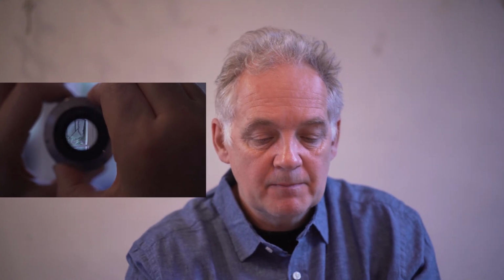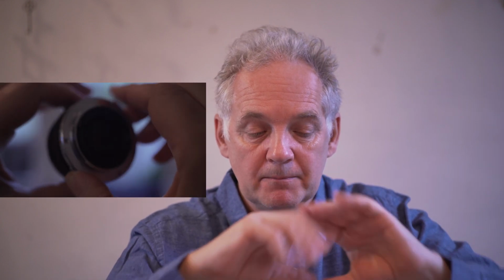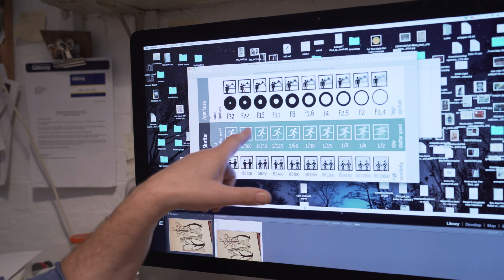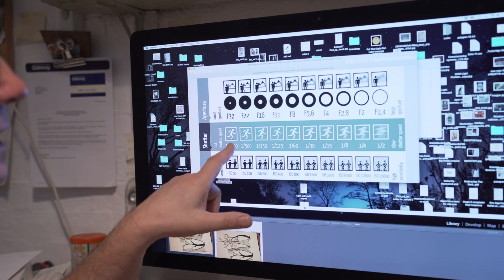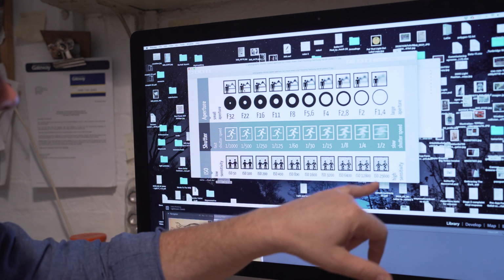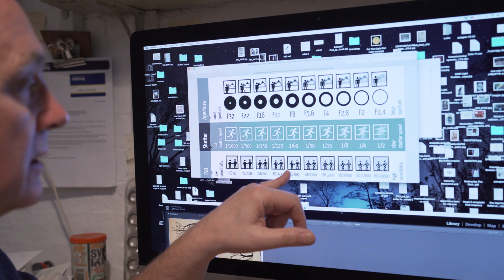Basics101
Artist Steve Geliot on how to take night photos